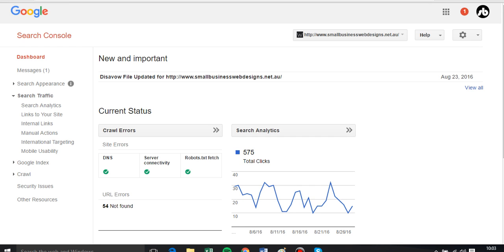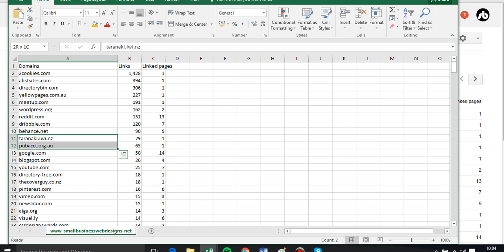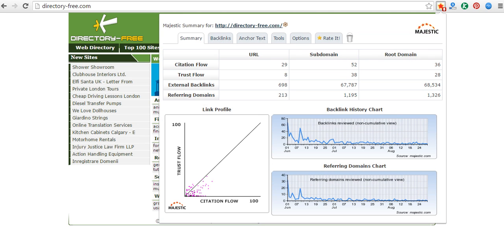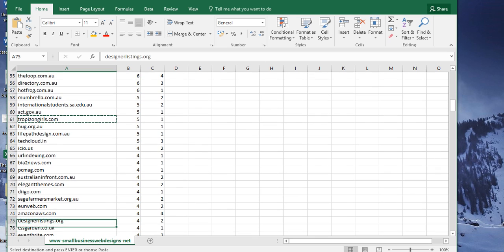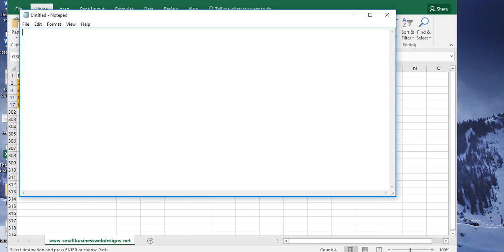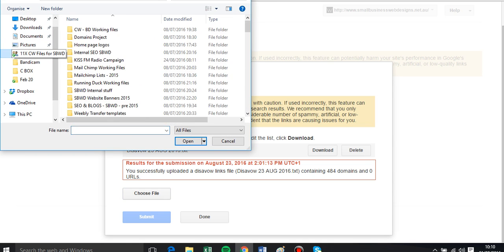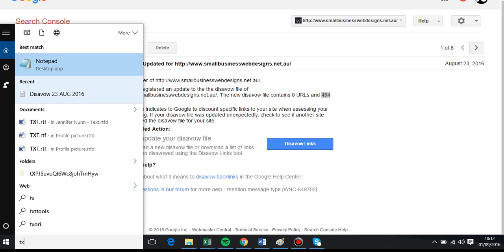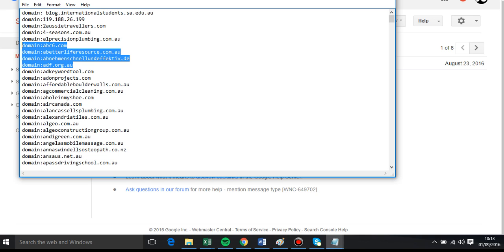How to Disavow Bad Links using Google Webmaster Tools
This 10 minute video outlines the process for effective disavowing using the Google Webmaster Tools platform. Guiding you from extracting links to checking their trust flow and their relevance, you can disavow your website so that only relevant and quality links are associated to it.

Avoid a Google penalty, make your website better and generally just get your SEO in a much better state with a simple disavow.

Useful Links:
1 - Prepare your disavow file with a pre-formatted TXT file - you can replace the links with your own for the Disavow file)